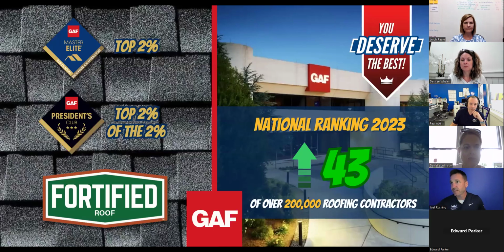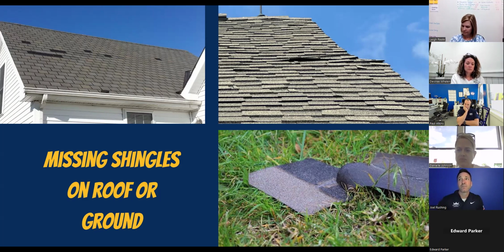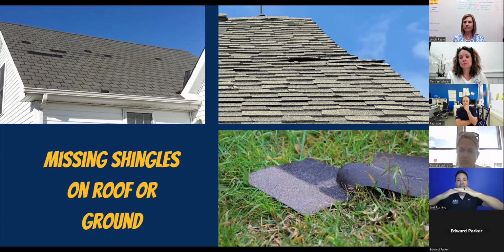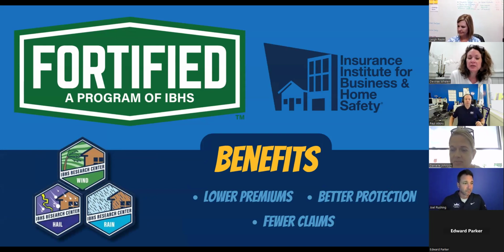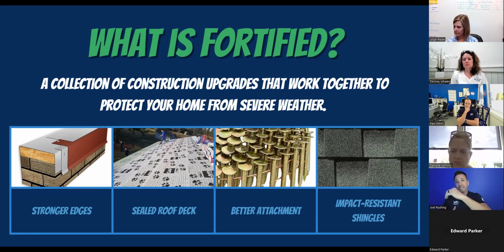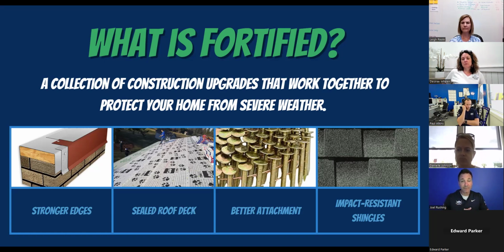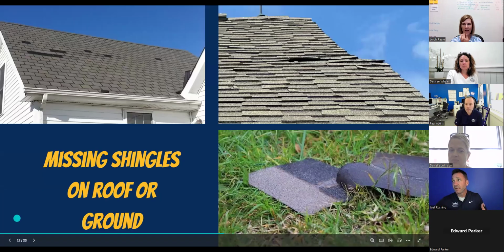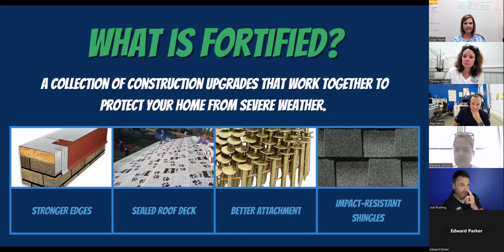Insurance Lunch & Learn April 2024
What buyers, sellers and homeowners should know about the costs of insurance with the age of their roof.